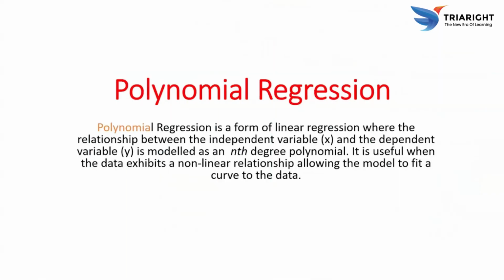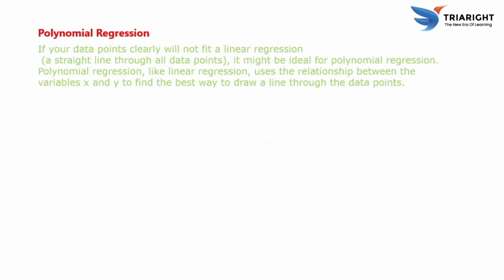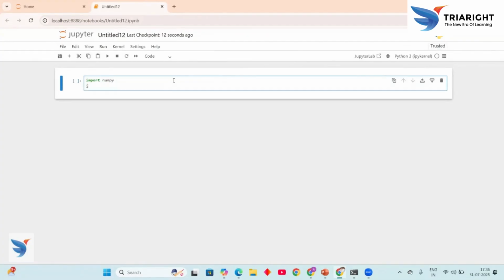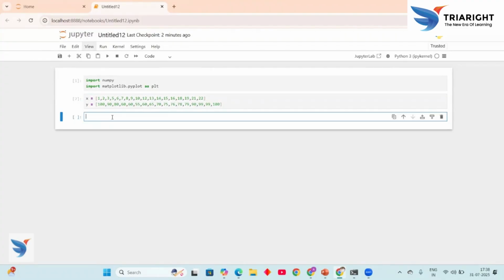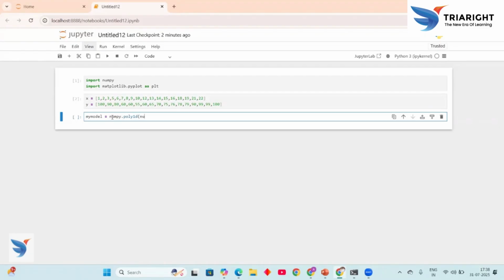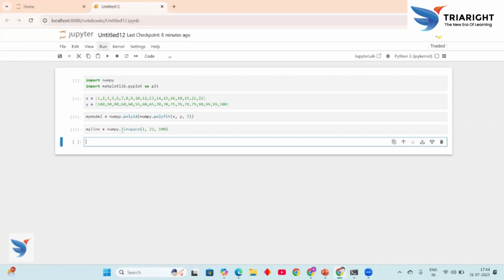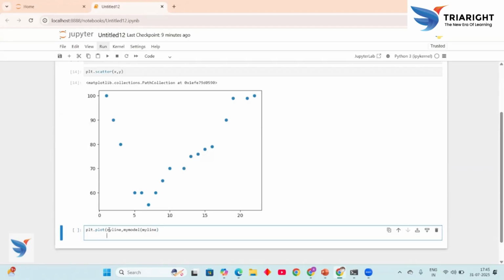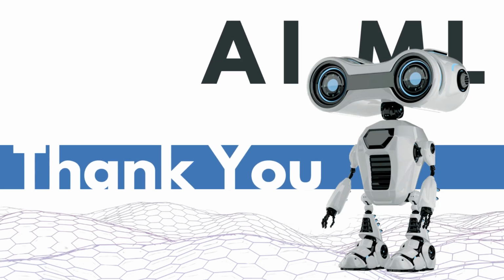Polynomial Regression in Machine Learning (Part B) | Implementation with Examples | ML – Chapter 29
Welcome to AI & ML – Chapter 29 (Part B)!
In this session, we continue exploring Polynomial Regression, focusing on its implementation and practical examples.

You’ll learn:

How to implement polynomial regression in Python

Using libraries like NumPy, Pandas, and scikit-learn

Fitting higher-degree polynomials to datasets

Visualizing results with regression curves

Real-world case studies where polynomial regression is applied

By the end of this lesson, you’ll be confident in building and applying Polynomial Regression models for prediction tasks.